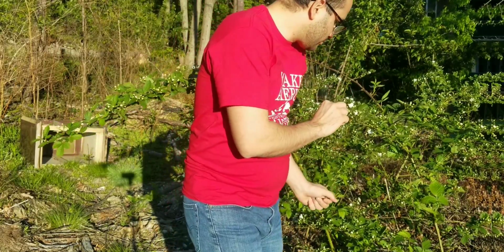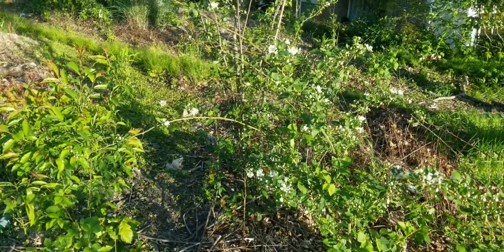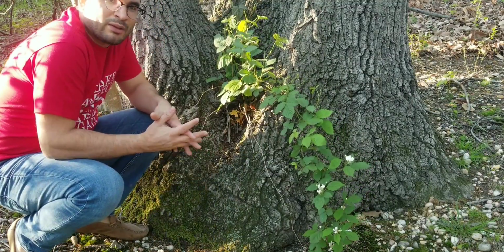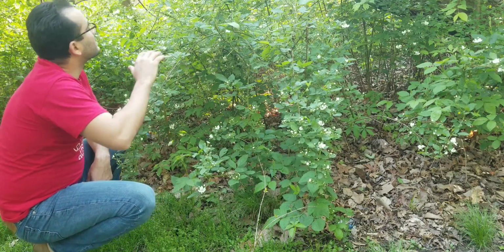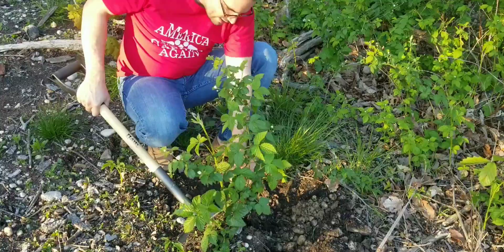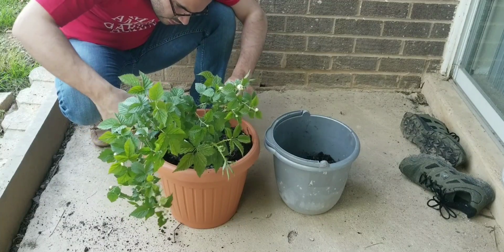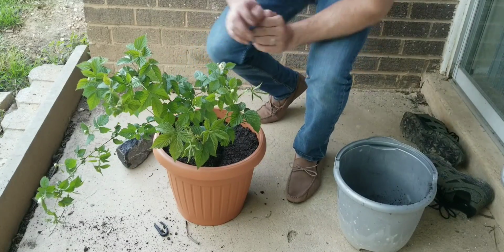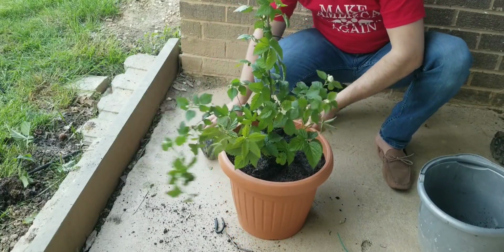How to Transplant a Wild Blackberry Plant from Forest